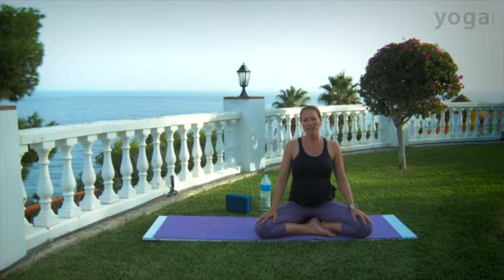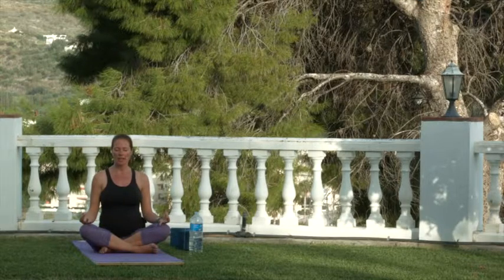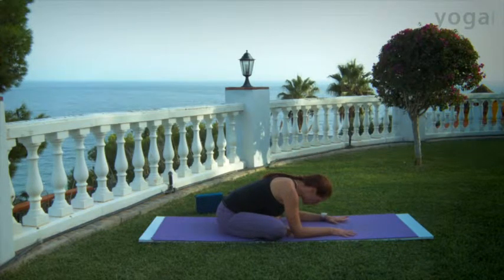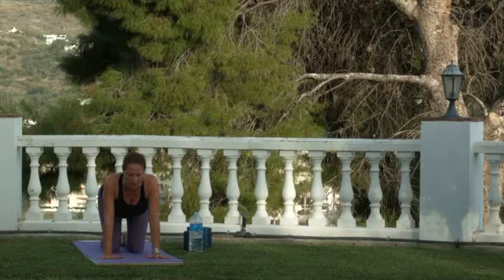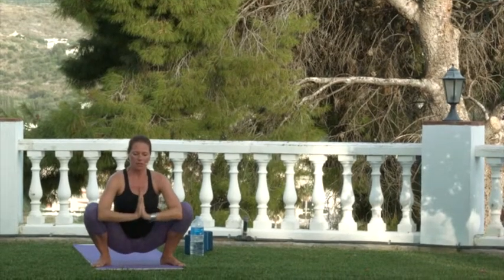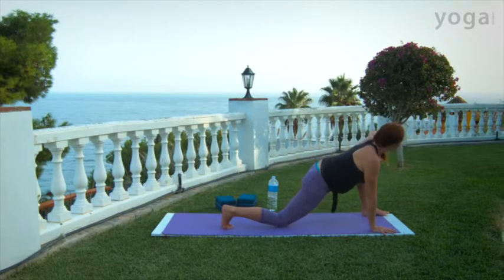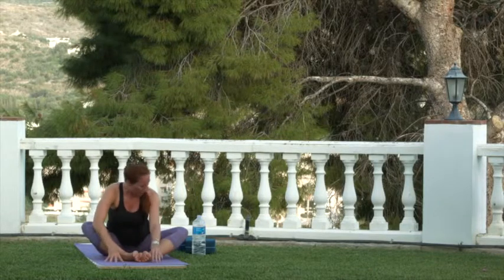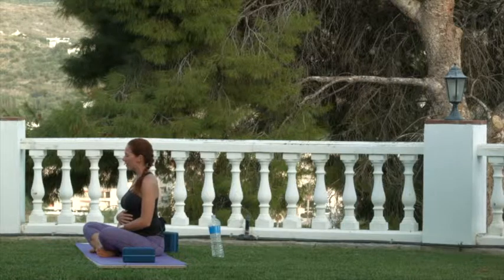Amanda Dee prenetal 2 yogatv